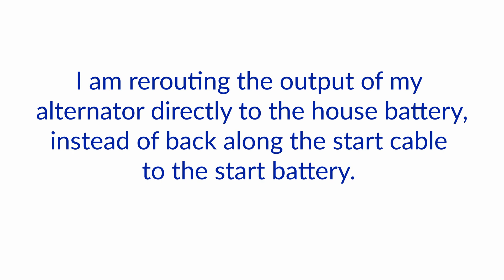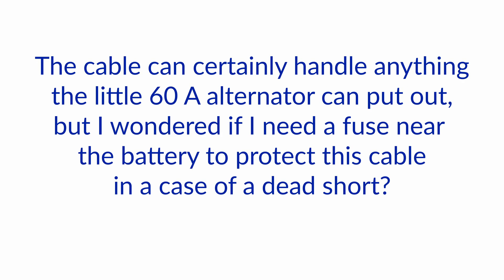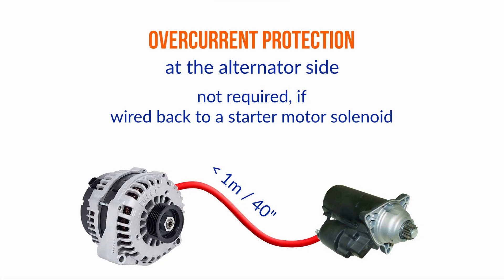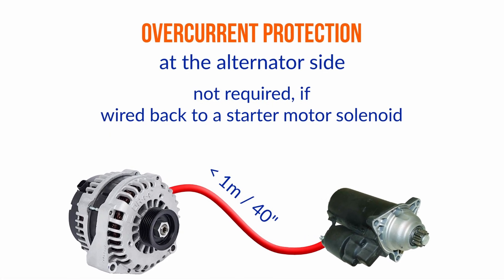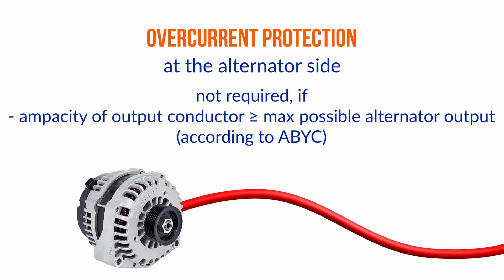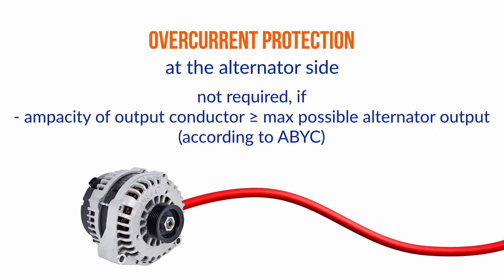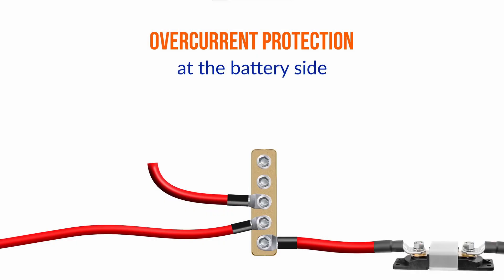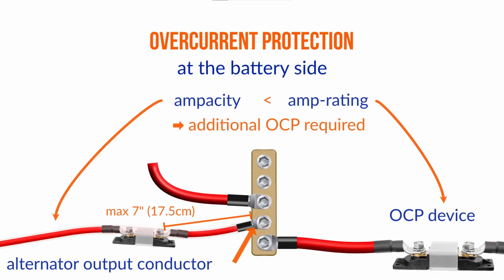FUSES for ALTERNATORS - Why it matters where you place it. | Ask The Expert with NIGEL CALDER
Nigel and Jan discuss the need for overcurrent protection at the battery side and why adding a fuse at the alternator side might be a bad idea (even though it may be required by boatbuilding standards).